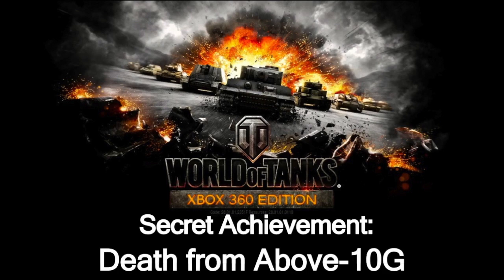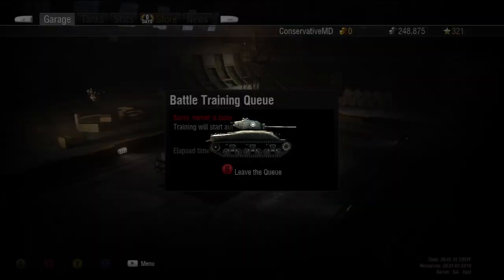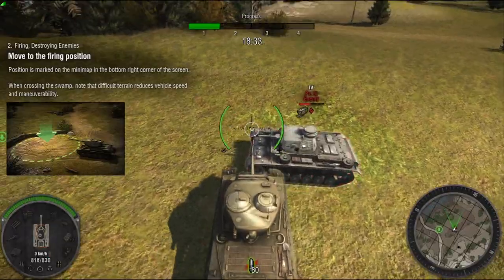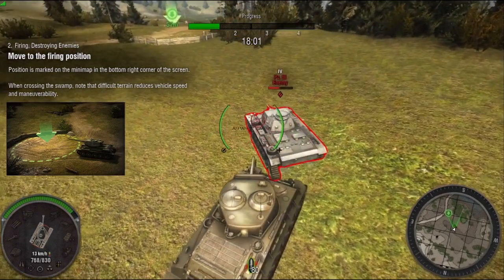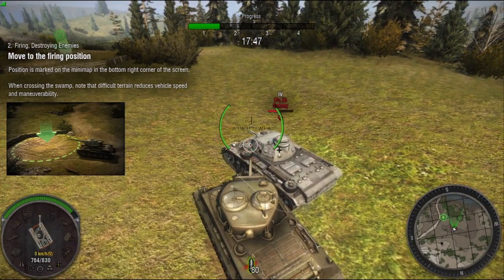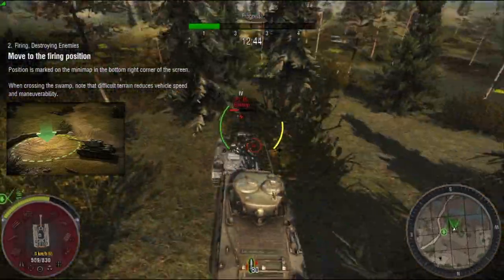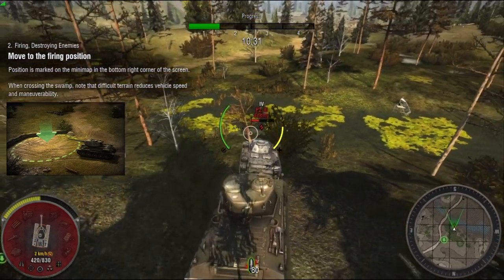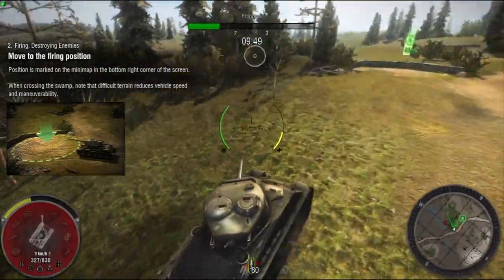World of Tanks: Secret Achievement-Death From Above Achievement Guide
The easiest way to get the Death From Above Achievement